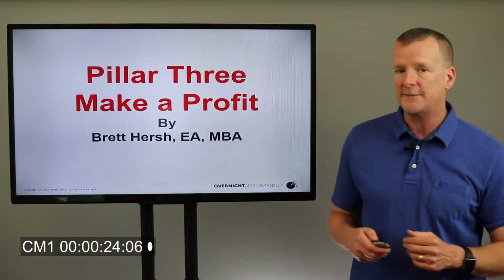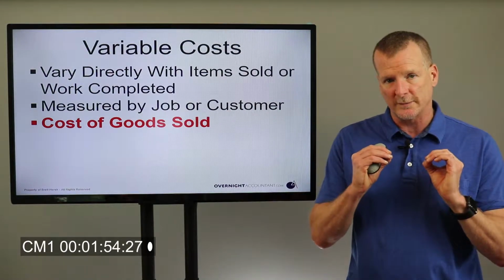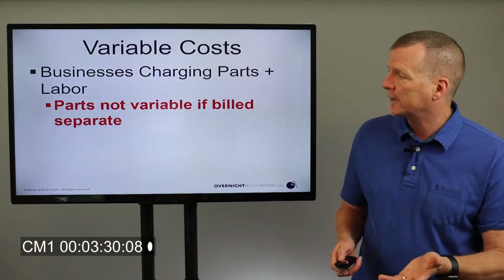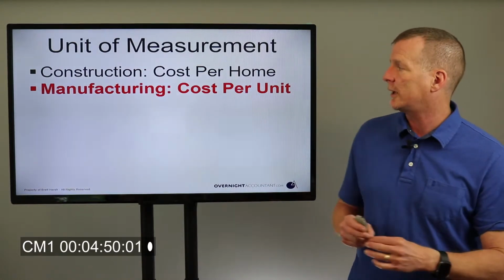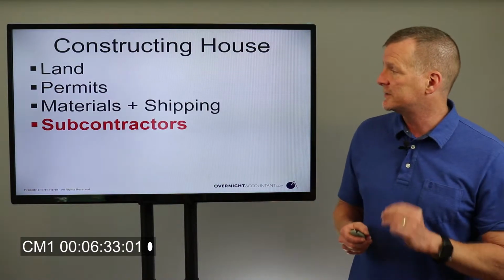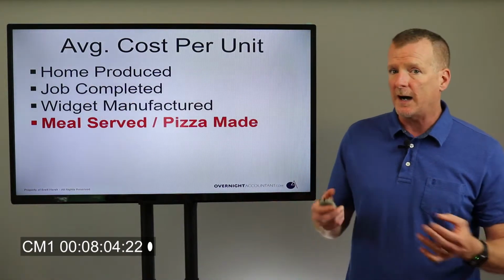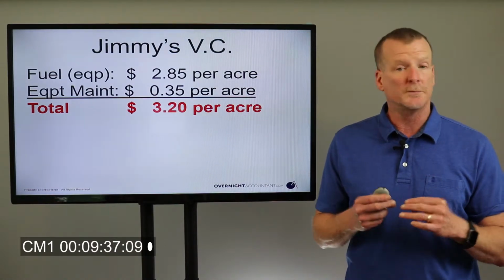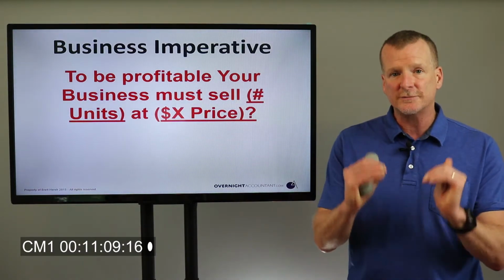13 Pillar Three / Part Four: Variable Costs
This lesson covers one of the most important costs in determining the profitability of your business - Variable Costs.  If your business is going to generate a profit, you must understand and incorporate variable costs into your Business Imperative & pricing strategy.